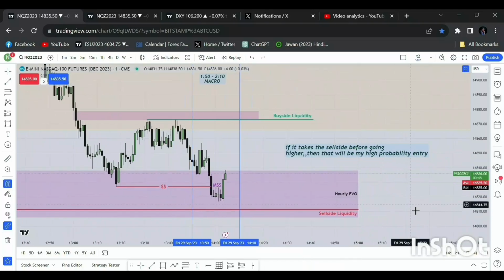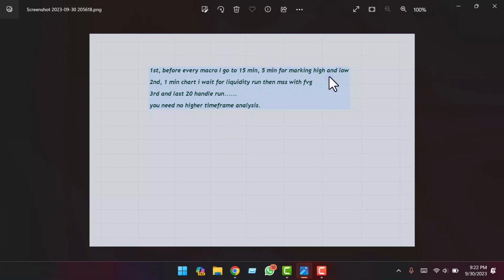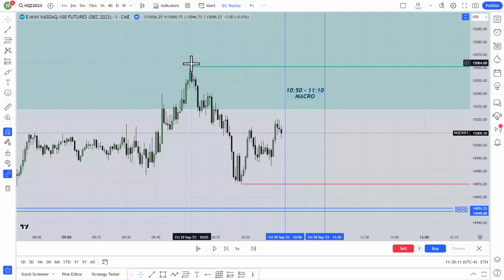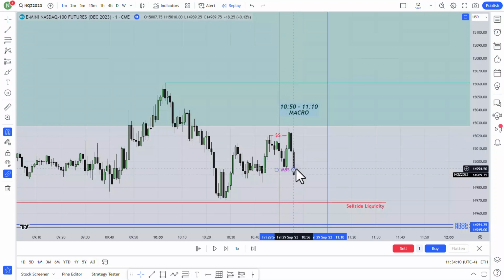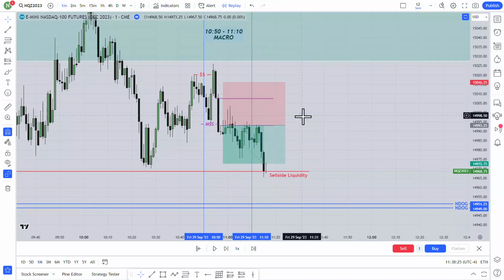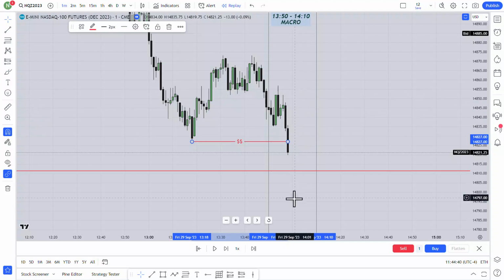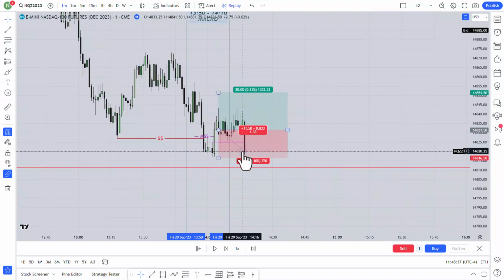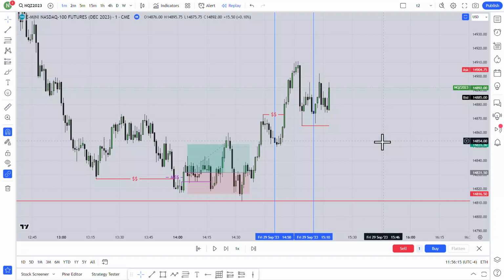ICT Macro Strategy || No Need Higher Timeframe (Friday Macro Price Action Analysis)